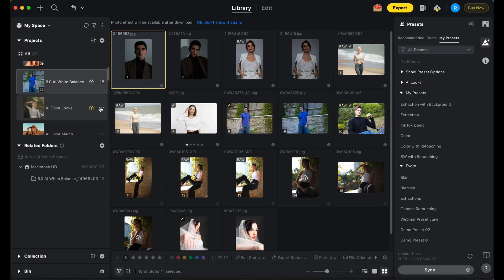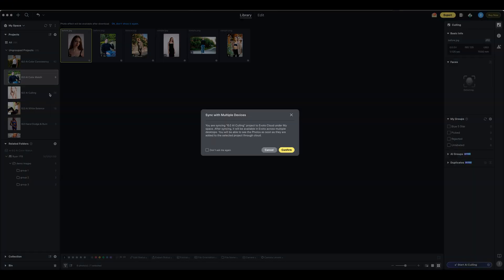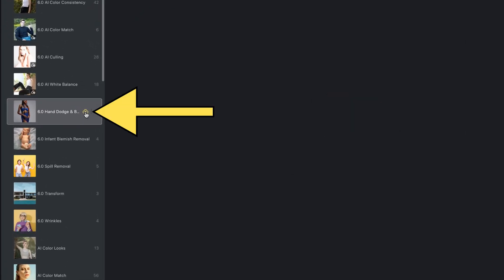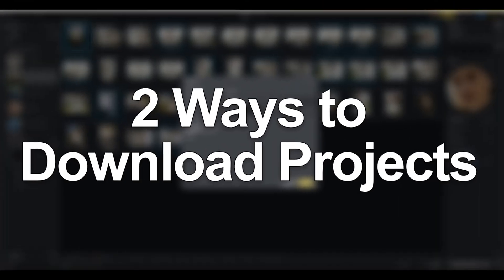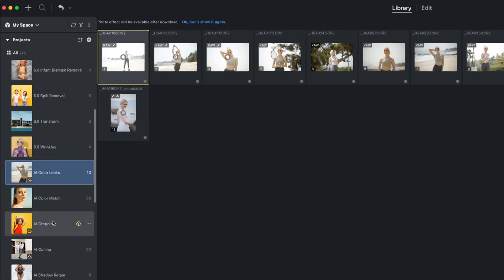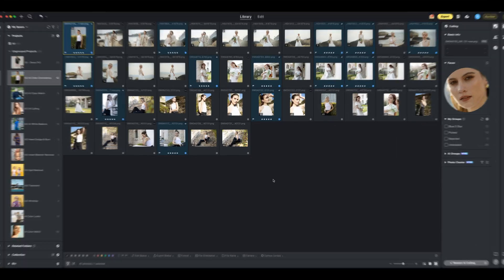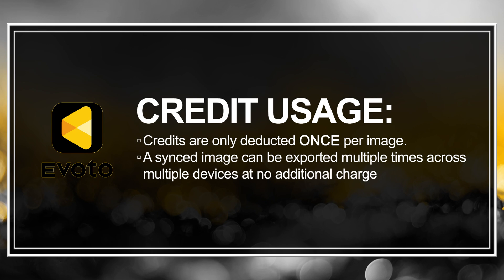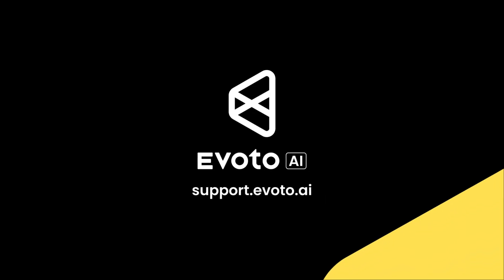Feature Introduction | Evoto Cloud